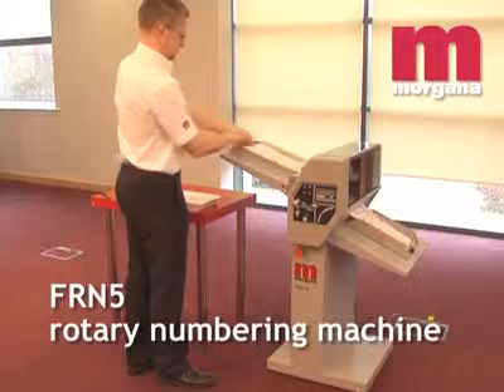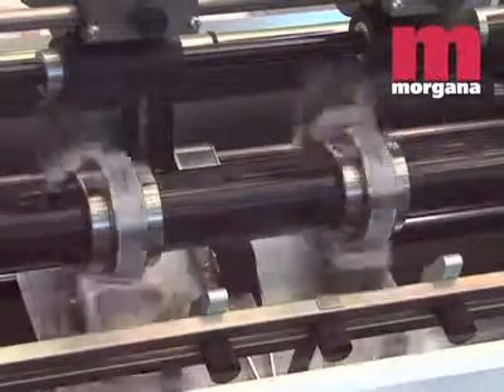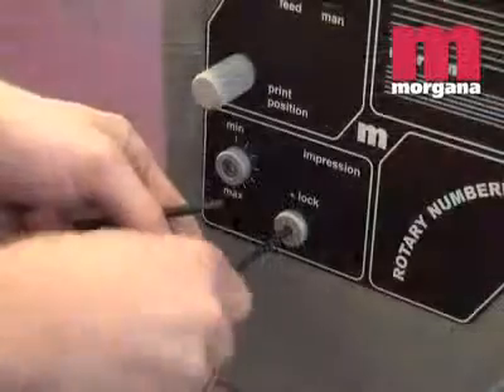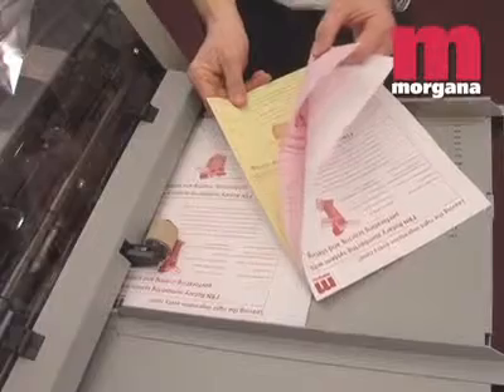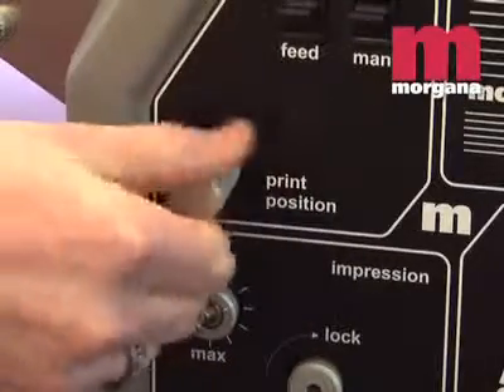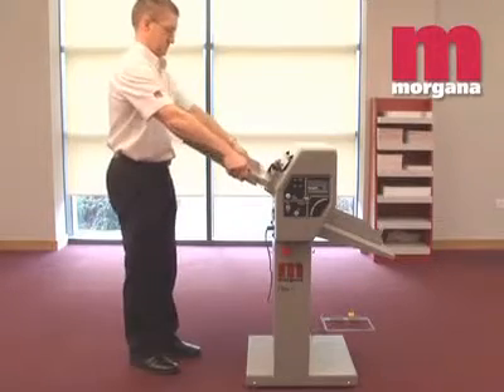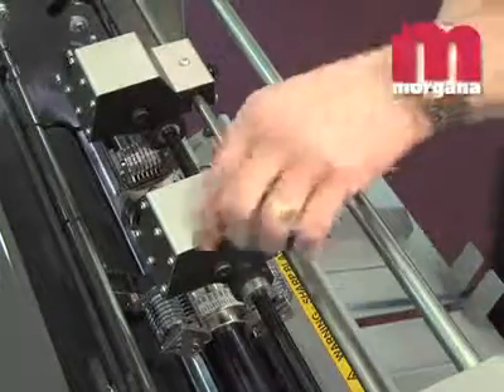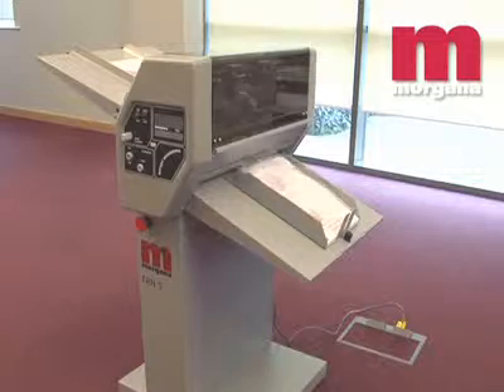Morgana FRN5 Rotary Numbering Machine